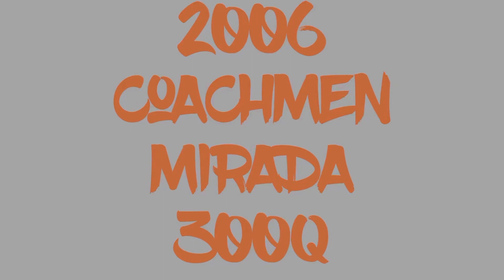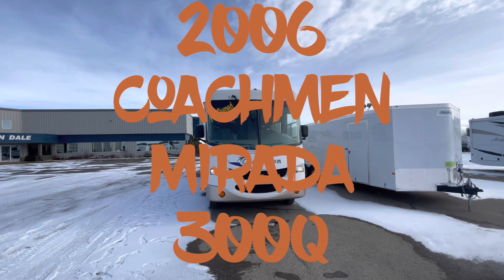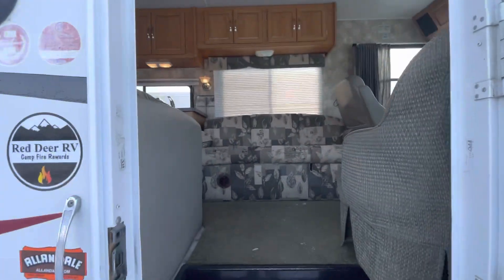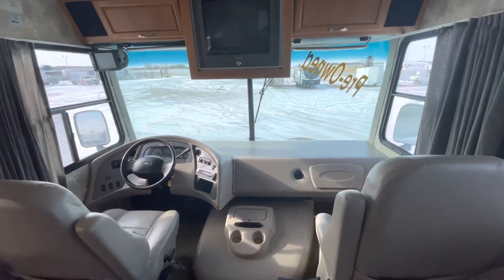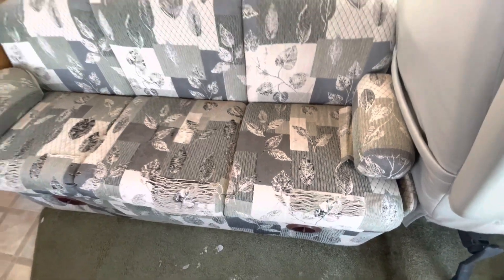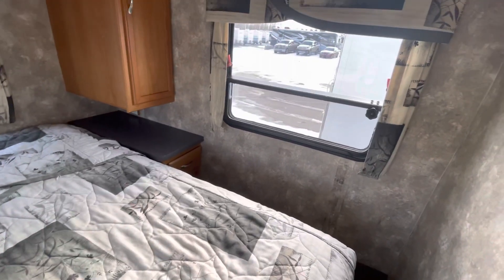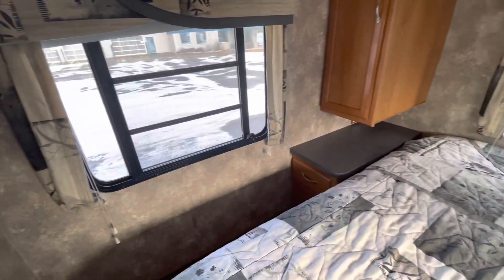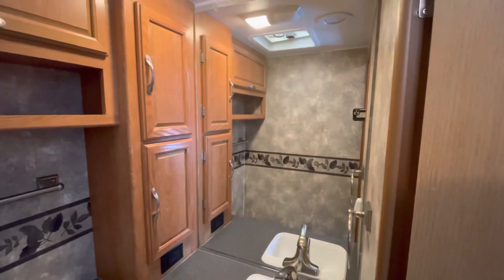2006 Coachman MIRADA 300Q